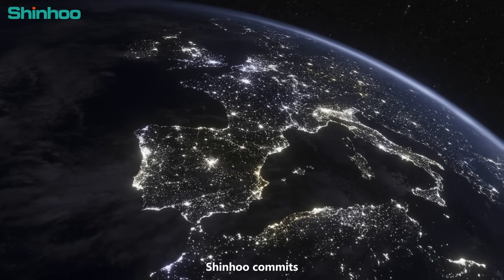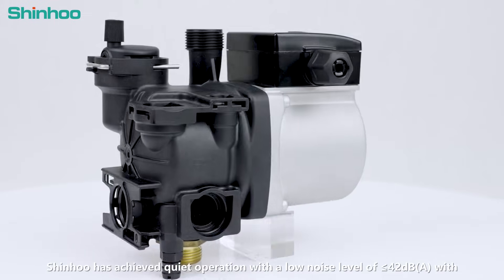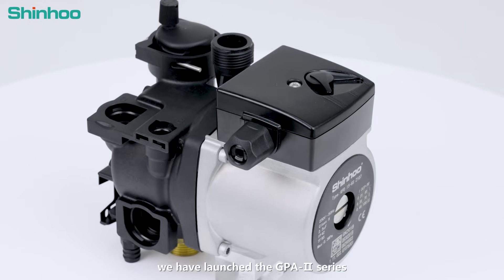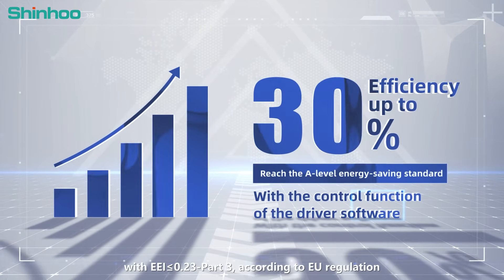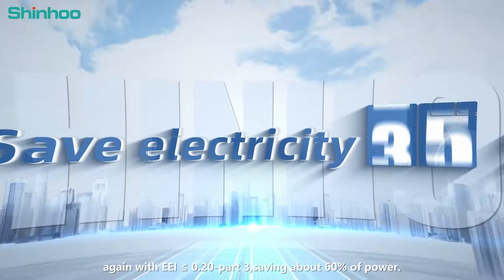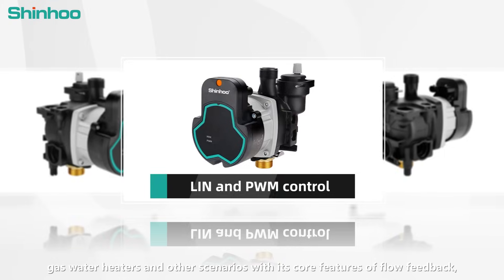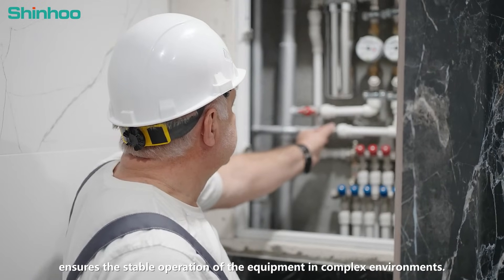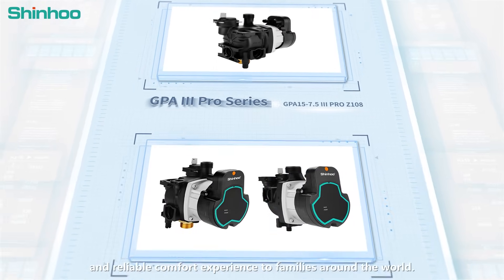Discover the evolution of Shinhoo Gas Boiler Pump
From GPD to GPA-III U, Shinhoo gas boiler pumps evolve with innovation—efficient, quiet & reliable.Saving energy, enhancing comfort worldwide.